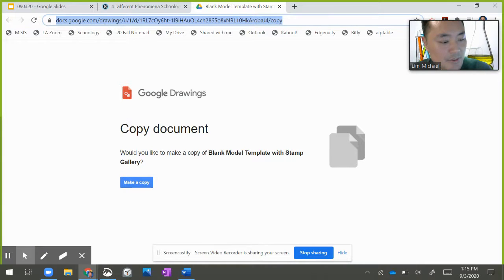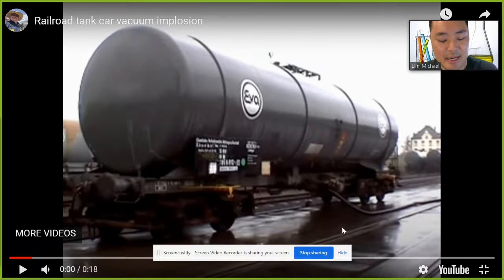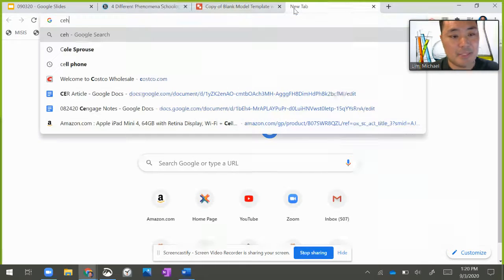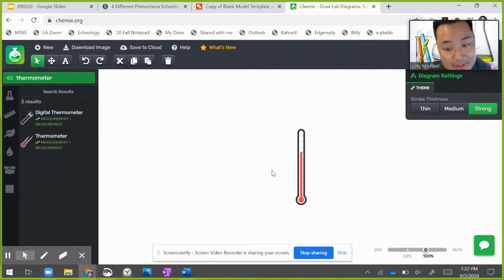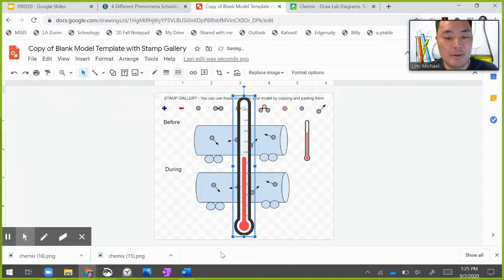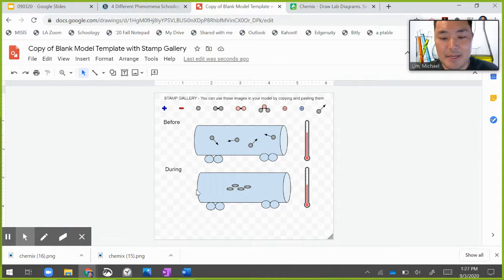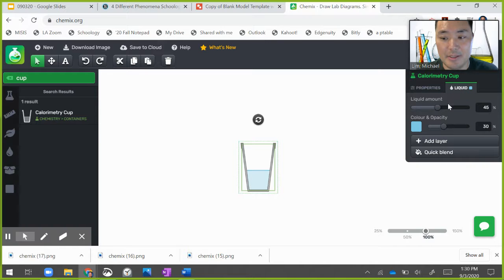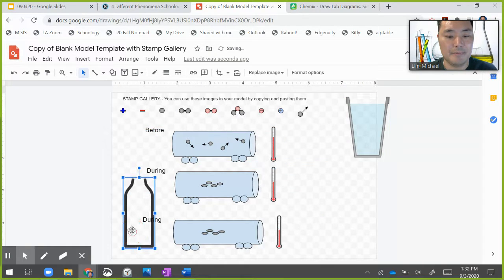v2 How to draw a model on google draw and chemix